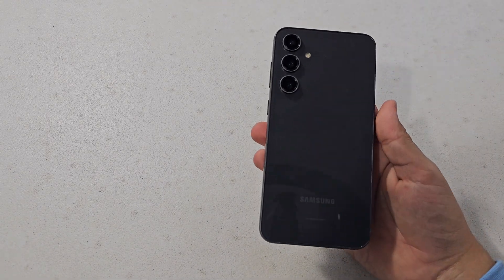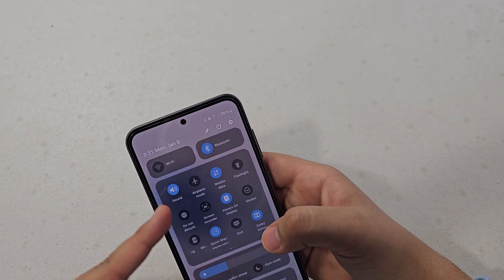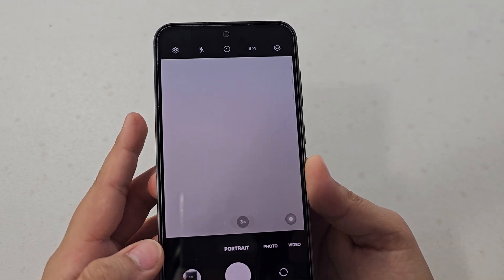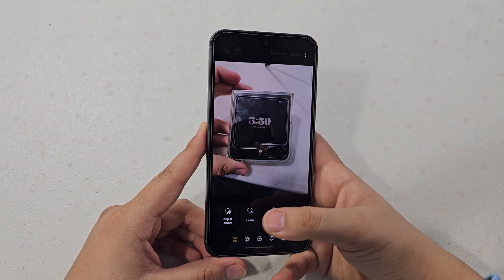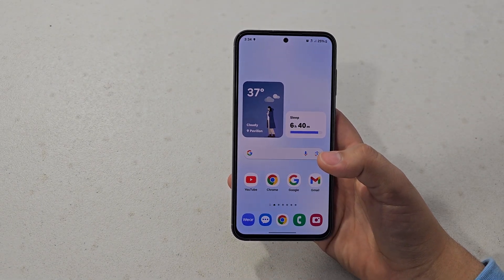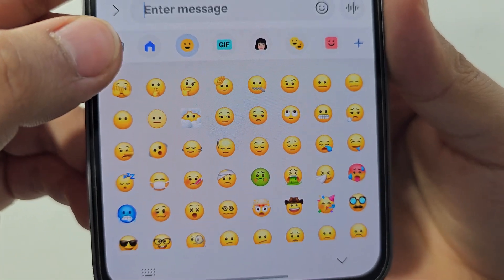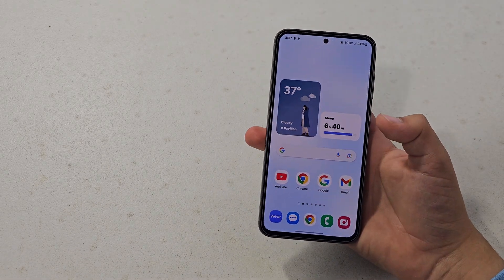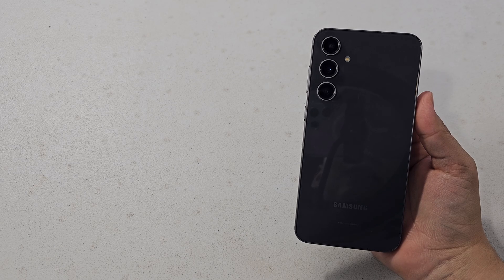First 5 Things You HAVE TO do with one ui 6.0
Hey everyone, welcome back to the channel! Today, I'm super excited because we're diving into the first five things you should do when you upgrade to One UI 6 on your Samsung Galaxy S23 FE. So, let's not waste any time and jump right into it!